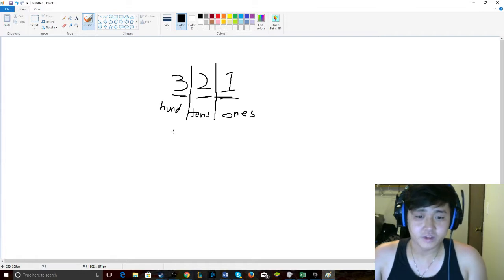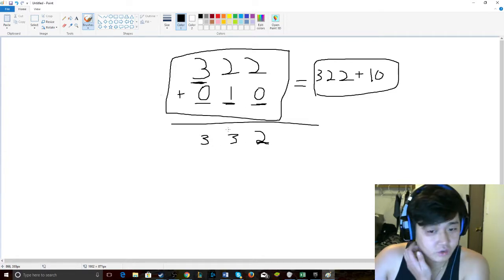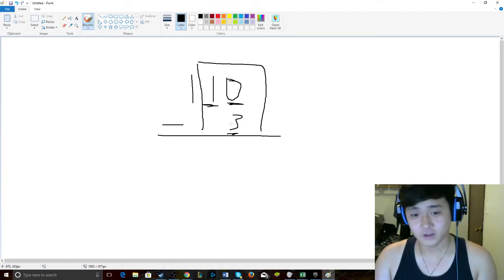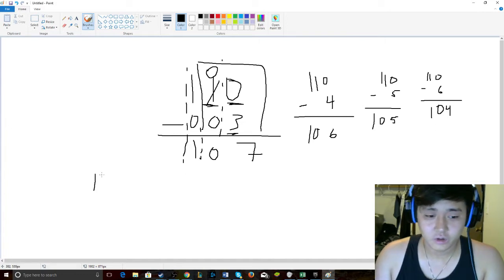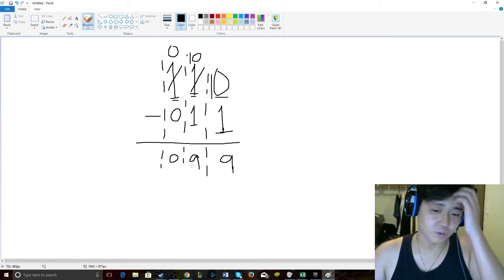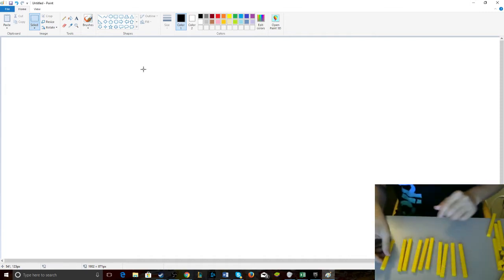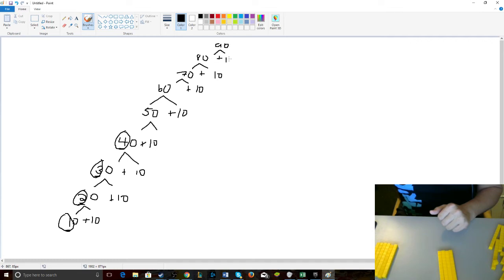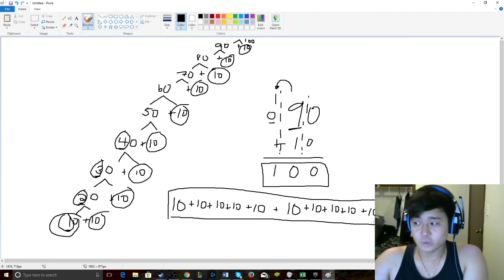Ones, Tens, and Hundreds place in Math: Emerald City Commons- Homework Club Video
This is a math practice video for the kids at Emerald City Commons to practice in their spare time.  This focuses on identifying the ones, tens, and hundreds places when doing addition, subtraction and multiplication.  Use blocks if you'd like.